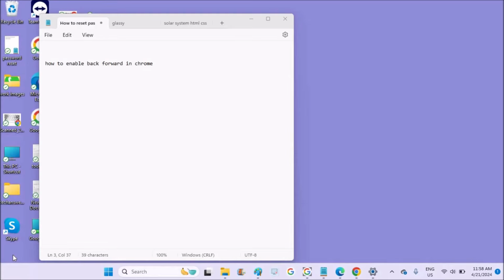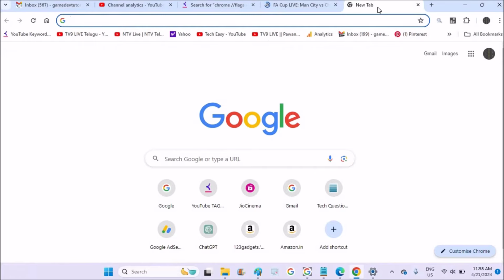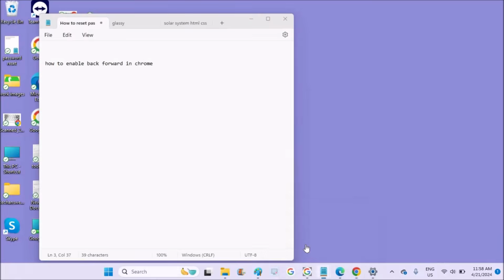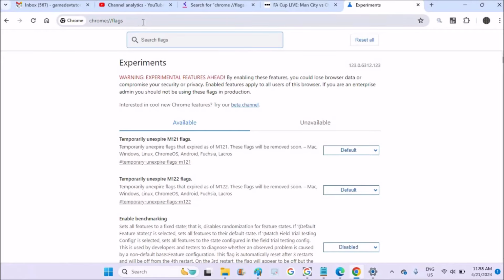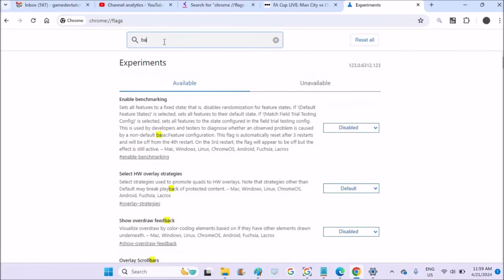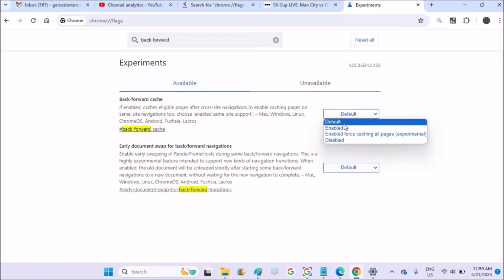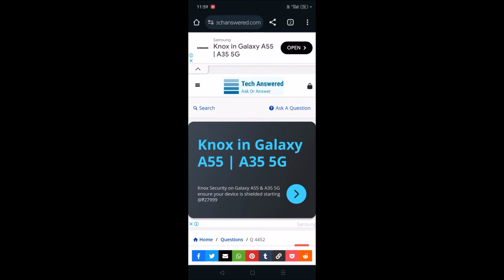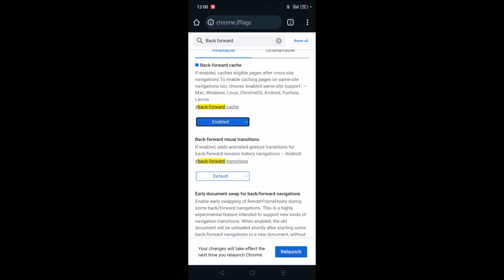how to enable back forward in chrome | chrome //flags enable back forward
This is how easily you can unable back forward catching option on Chrome browser, whether it is on Chrome on windows laptop or chrome on Android. First we need to visit through Chrome flags. There you need to search for back forward caching option, by default the option will be not unable you need to click on the drop down and click on enabled. With this one setting you are now enabled back forward caching option in Chrome. The video tutorial shows the steps both for windows from version and Android Chrome version.